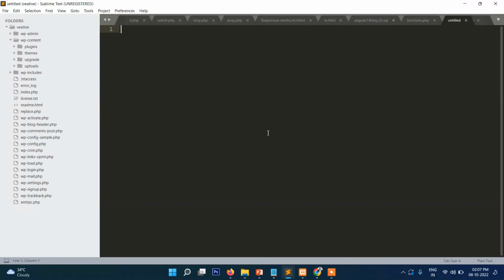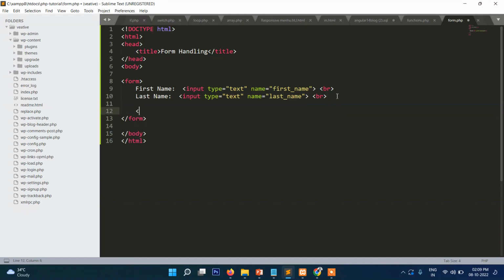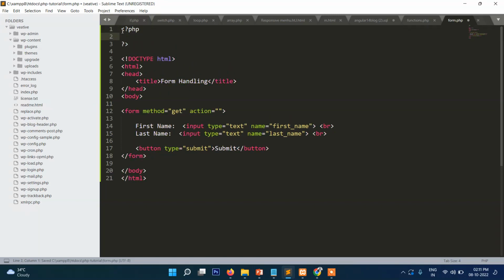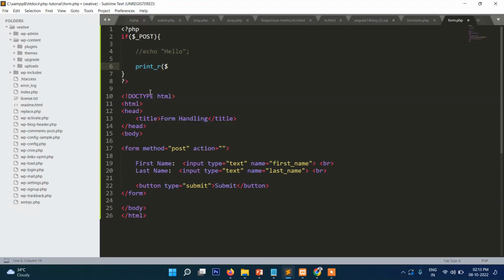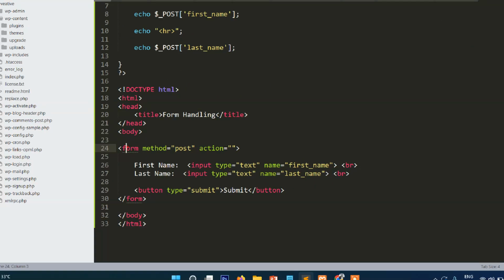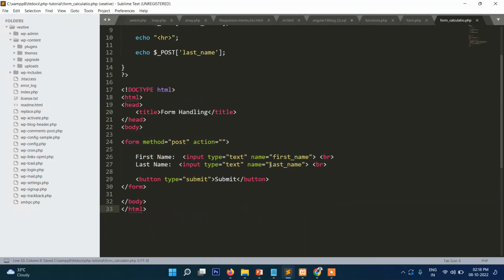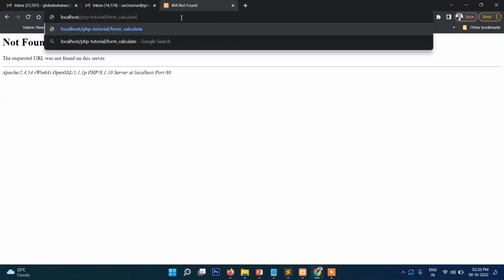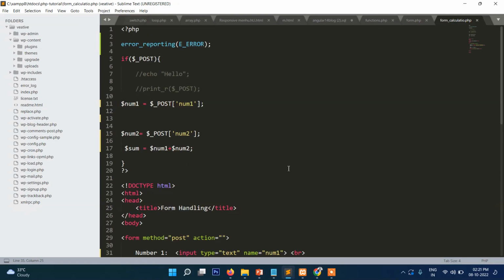15. PHP Form Handling | PHP 8 beginners Tutorial Rays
Form handling is one of the most important aspects of web development, as it allows you to gather information from users and use it to process requests or save data. PHP is a popular scripting language that enables developers to create forms and handle form submissions.

In this PHP form handling tutorial, we will cover how to create forms, process form submissions, and display errors. We will also provide some tips on security and best practices. By the end of this tutorial, you should have a good understanding of how to use PHP to handle forms.